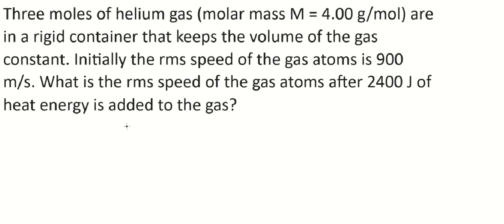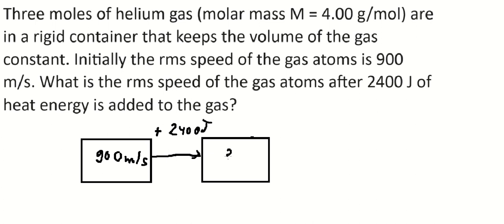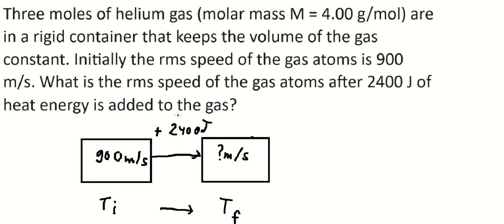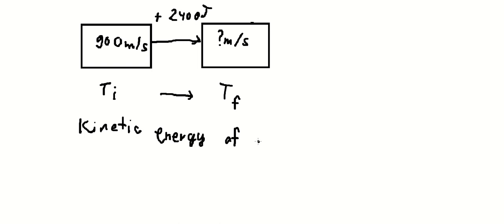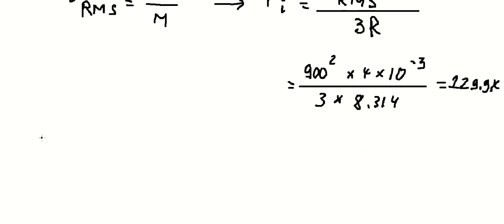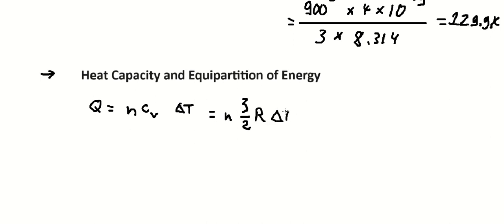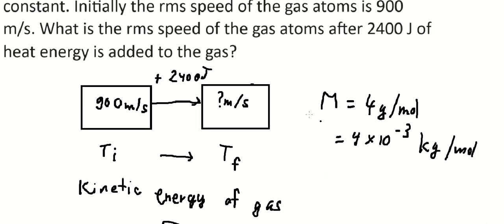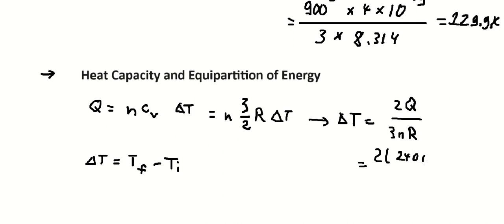Physics Help: Three moles of helium gas (molar mass M = 4.00 g/mol) are in a rigid container that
Full question:
Three moles of helium gas (molar mass M = 4.00 g/mol) are in a rigid container that keeps the volume of the gas constant. Initially the rms speed of the gas atoms is 900 m/s. What is the rms speed of the gas atoms after 2400 J of heat energy is added to the gas?